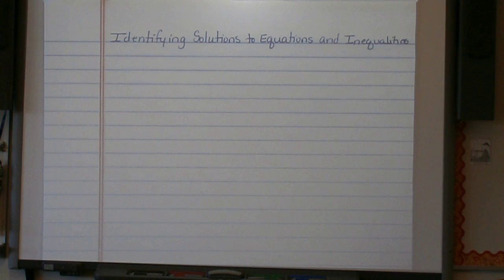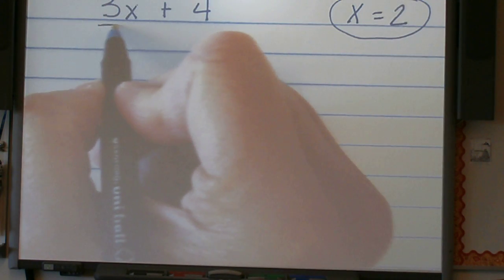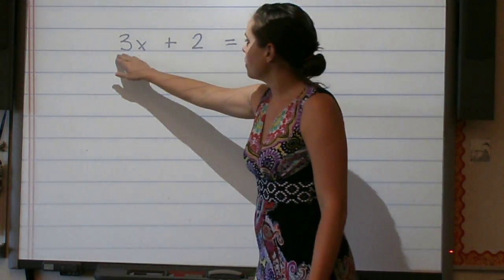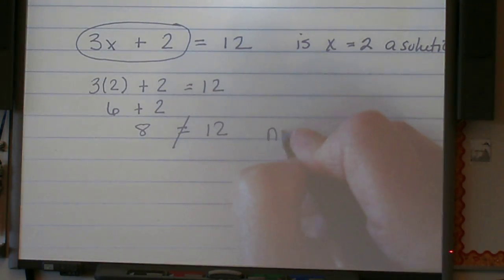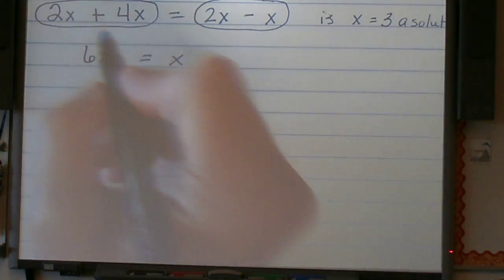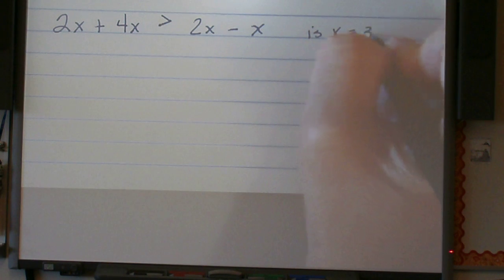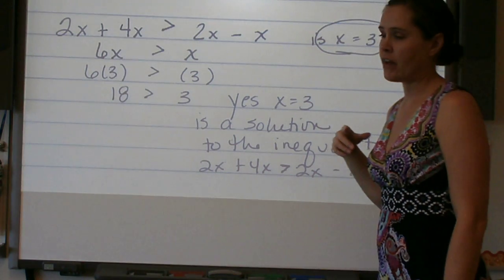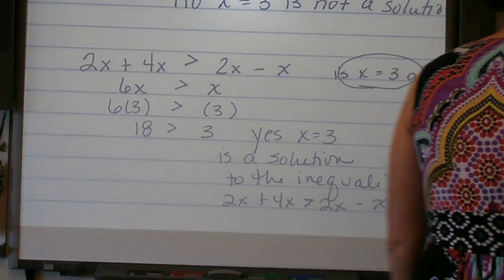Identifying Solutions to Equations and Inequalities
when the value for the variable is given - students will determine if that value makes the statement (the equation or the inequality) true.